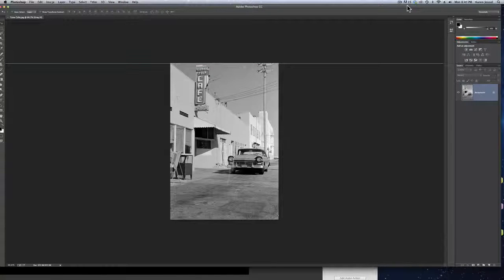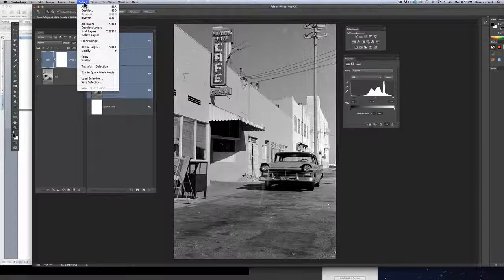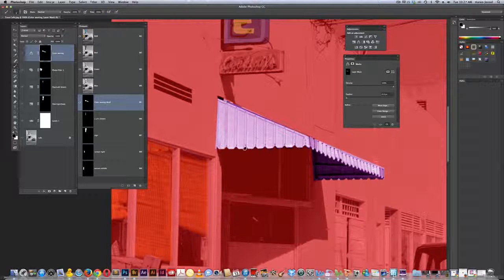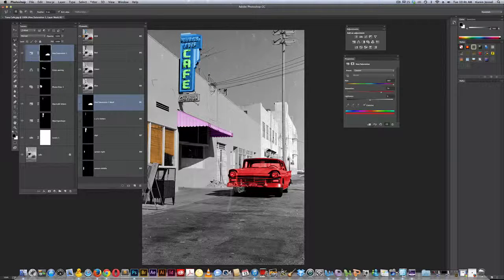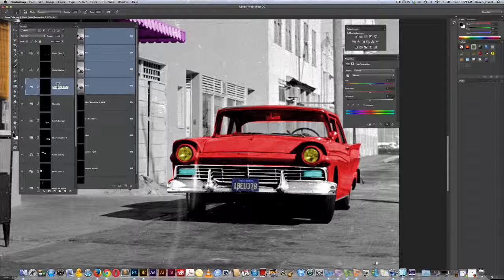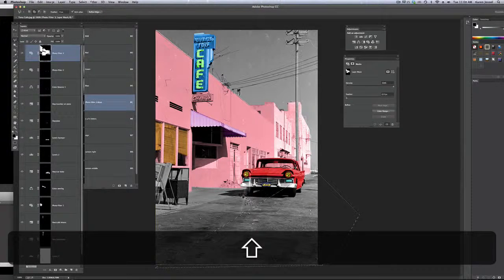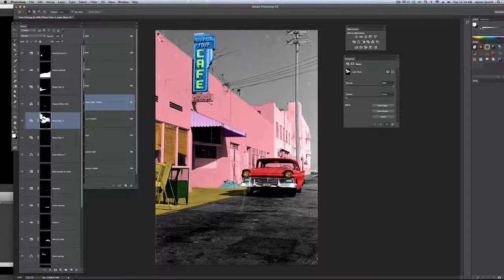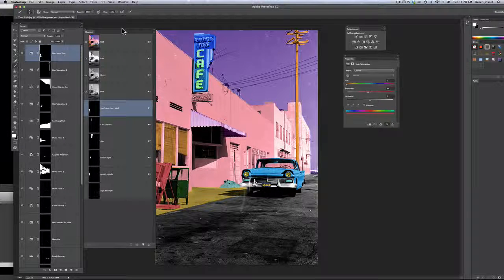tuna cafe layer masks and alpha channels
This is a site recently started with Adobe Photoshop tutorials.  We want to know what you want to see in a tutorial.  If you want to use our files we will send them to you free.